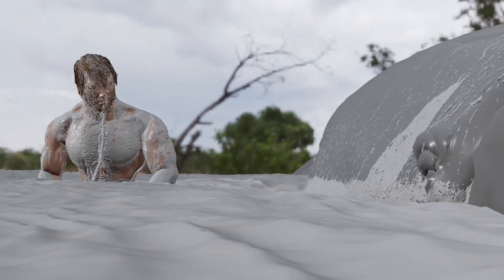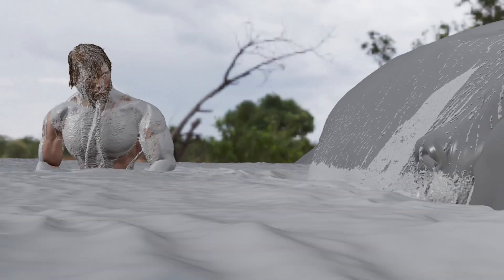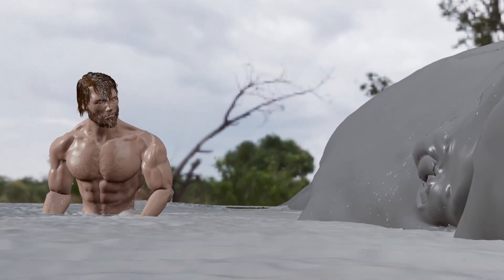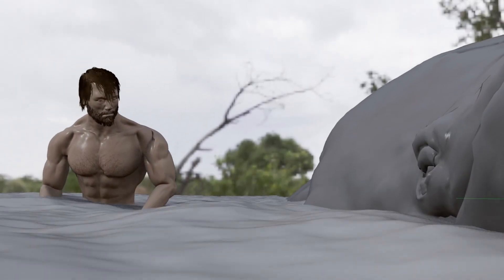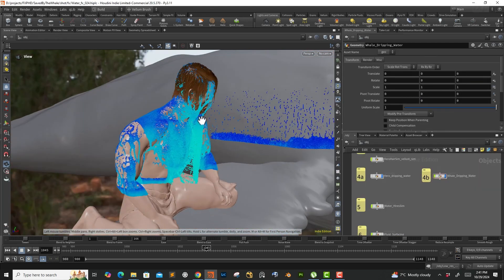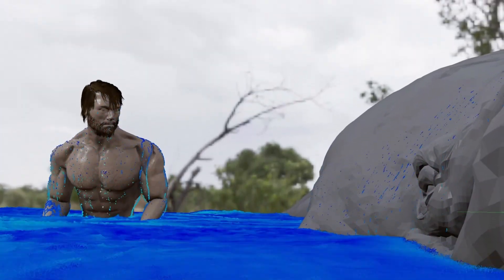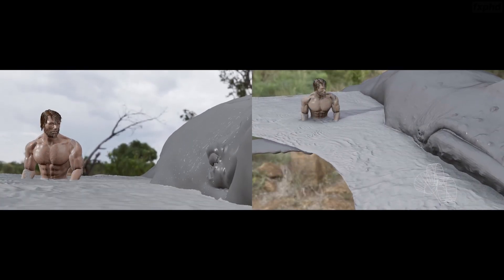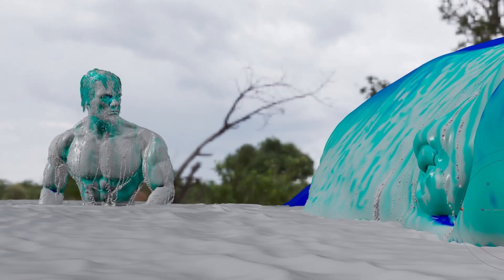HOU238: Simulation in Houdini - Saved by the Whale, Part 1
Part one of this production-centric workshop focuses on creating the simulation aspect of a medium close-up water scene featuring a character and a whale emerging from the water. Taught by Ganesh Lakshmigandan, he shares production-proven techniques gleaned from working on high-end projects such as Avatar 2, upon which the scene for this course was inspired by.

Using Houdini's SOP-level FLIP solver alongside the traditional DOP FLIP solver, members will learn how to craft a realistic and a relatively calm water simulation. The course also covers essential details like hair-water interaction, dripping fluids on the character and whale, foam simulation and projection, wet maps, and droplets on the character’s surface, ensuring a highly believable and visually engaging result.

Lakshmigandan is a senior FX artist whose credits include Avatar: Fire and Ash, House of the Dragon: Season 2, Avatar: The Way of Water, Dune: Part One, The Jungle Book, and Dunkirk. When he’s not doodling in Houdini, Ganesh pursues his passion for street photography, capturing the essence of everyday life through his lens. Follow his journey on Instagram: @g.lakshmigandan.

This course and over 300 others are available with a membership at fxphd.com